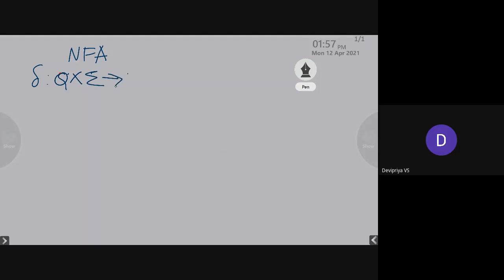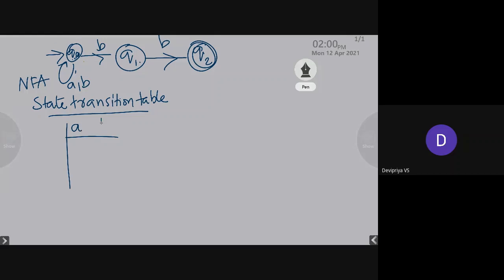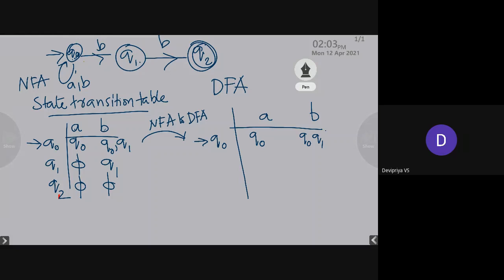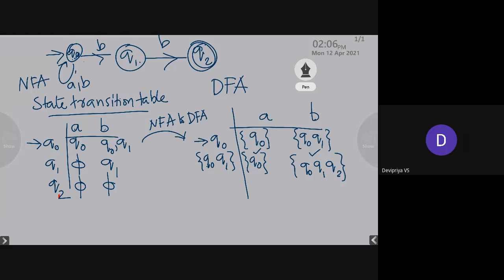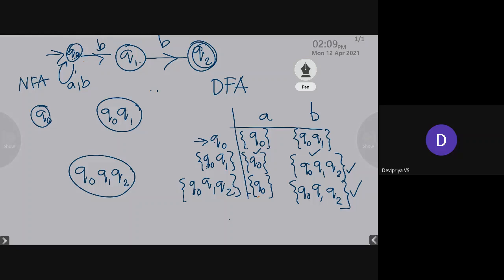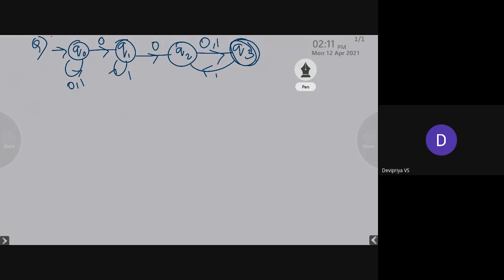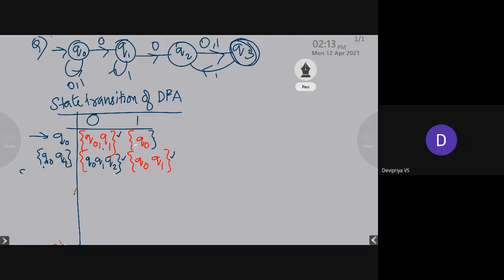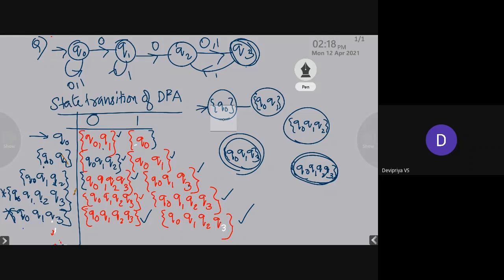NFA TO DFA CONVERSION